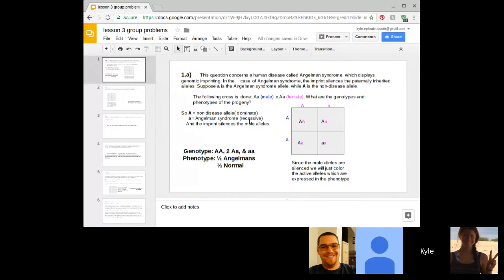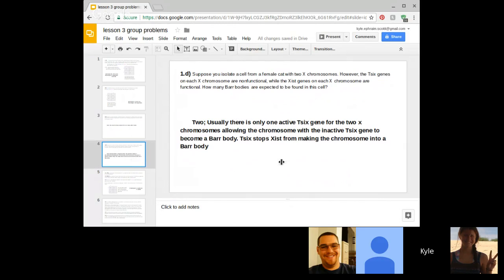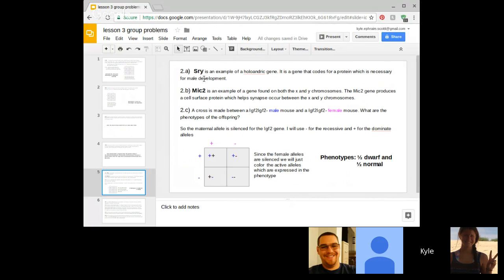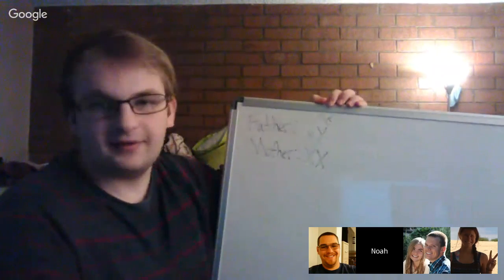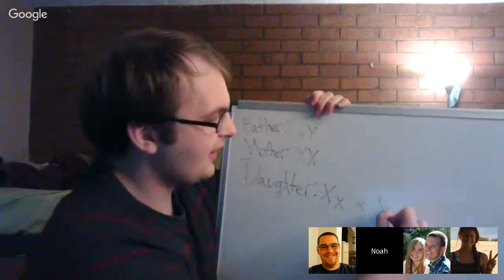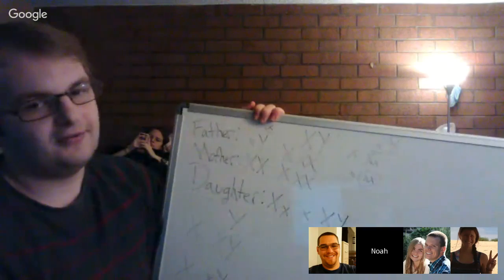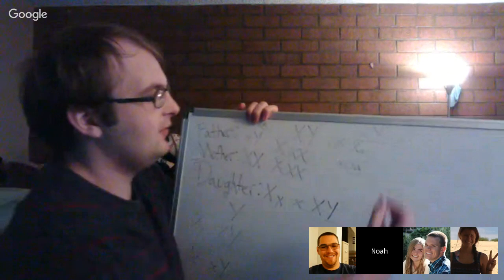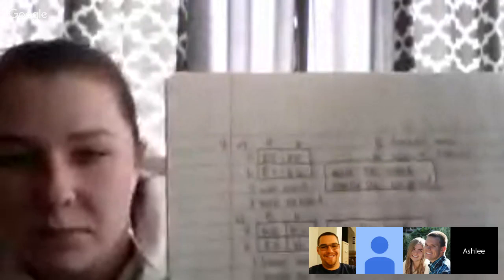Team RoAshNoKy group questions #3